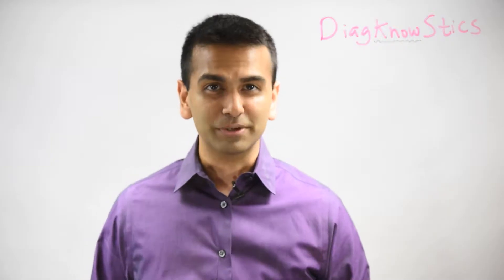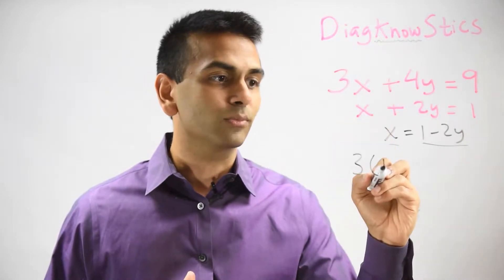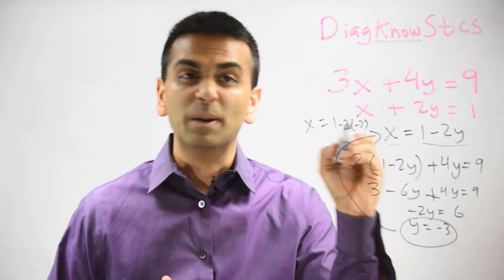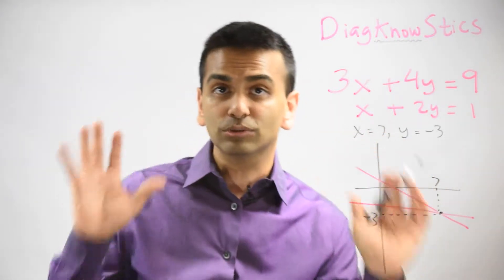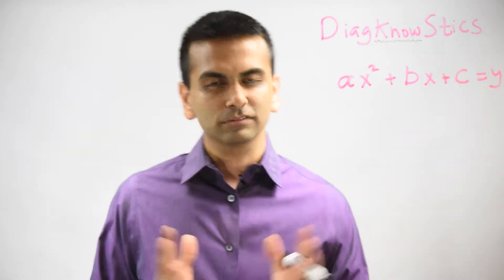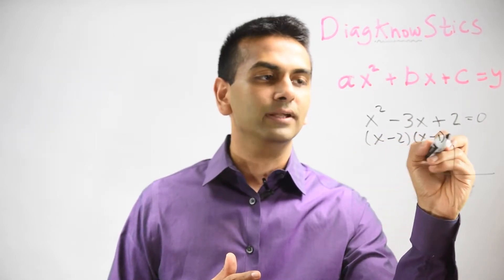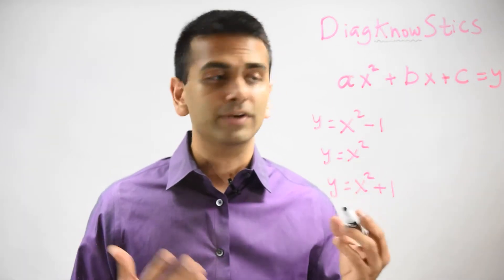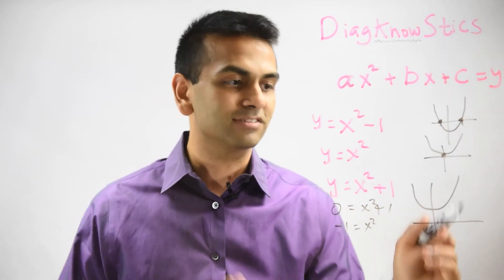SAT Math 7: System of Equations and Parabolas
and start preparing for the SAT.

In this SAT Math Video, Rohen Shah teaches how to solve for system of equations using the "Substitution" method. He then covers quadratic equations, including the graphical interpretation and how to use the "quadratic formula", and how to find the vertex of a parabola.